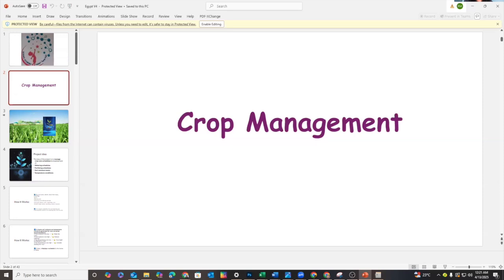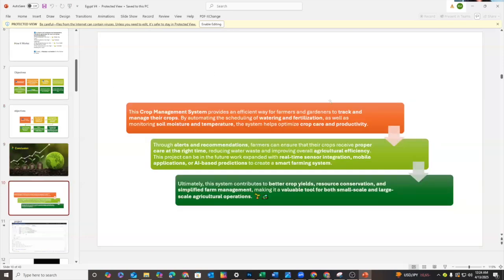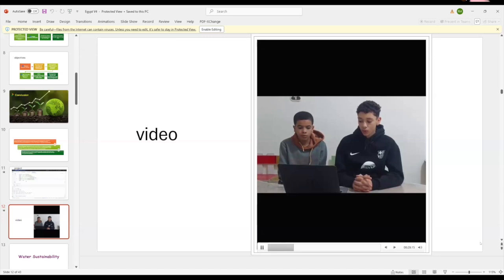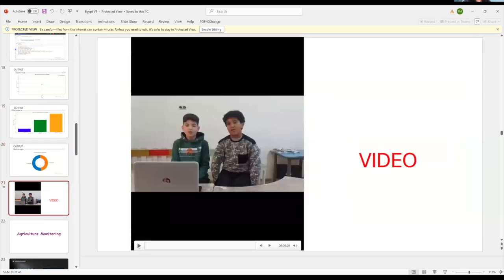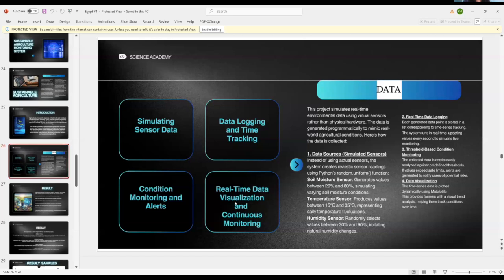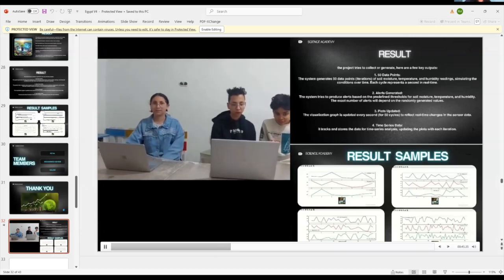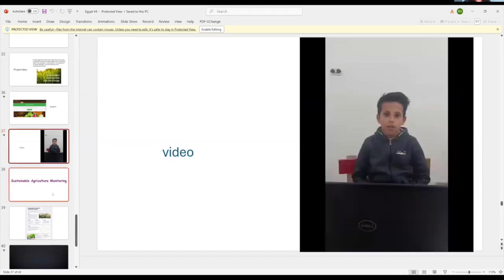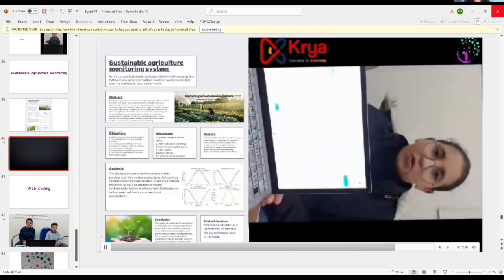The Magic Invention in Egypt by Young Innovators from the Science Academy of Egypt - Egypt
Students learned how to code in Python and then used their skills to created important sustainability projects. Students will be showing their sustainability projects that they created.

You can sign up to be the next presenter for our next GIFT event or find other ways to be part of this initiative by clicking